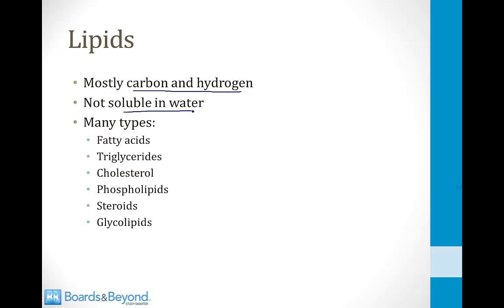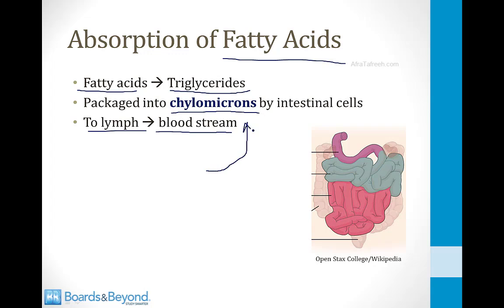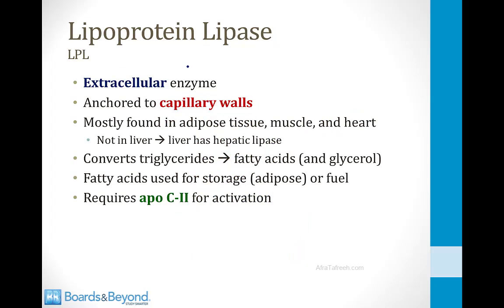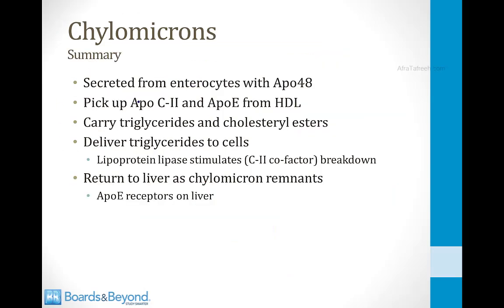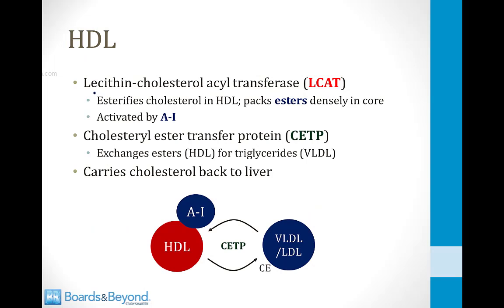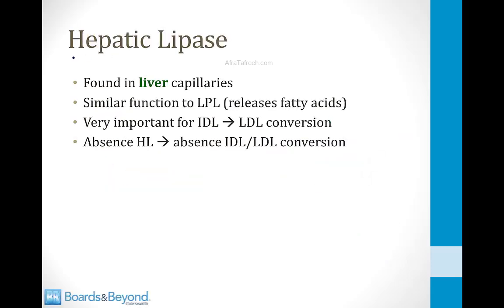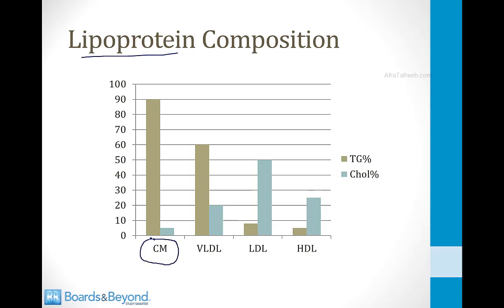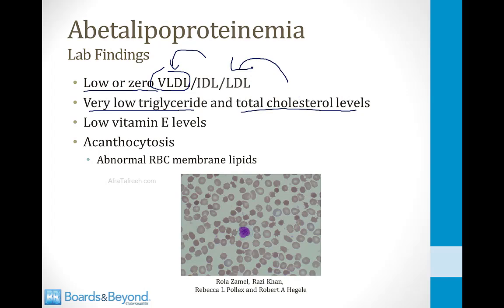Biochemistry 5 Lipids 1 Lipid Metabolism atf